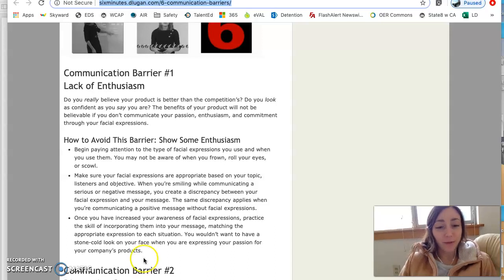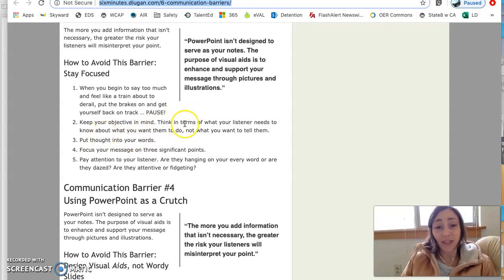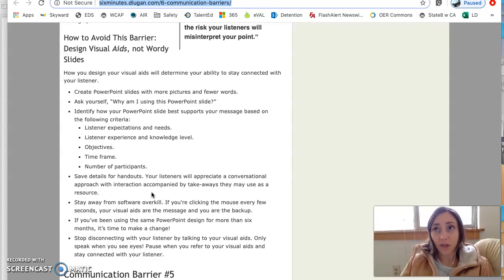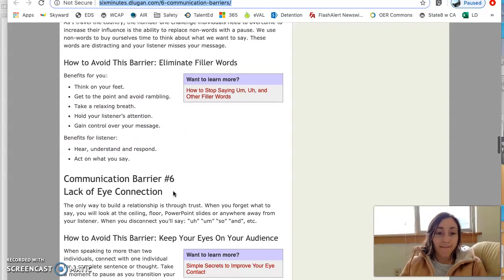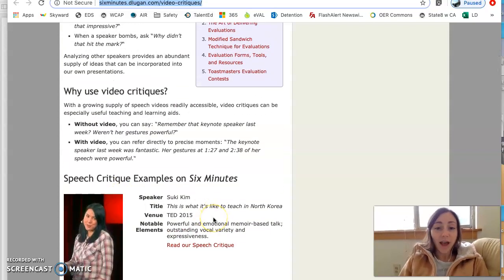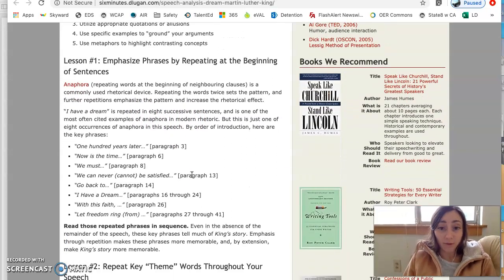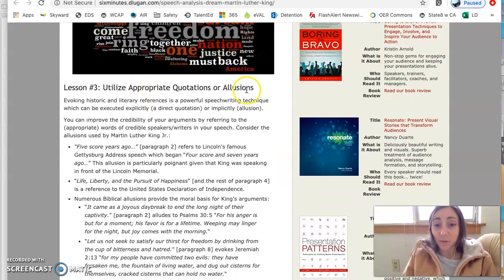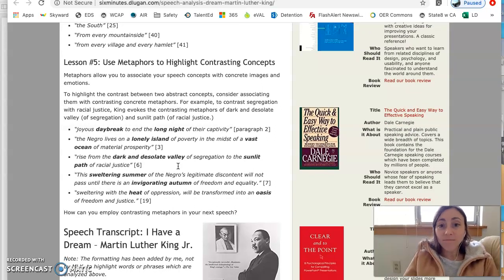Week 3 Lesson 2